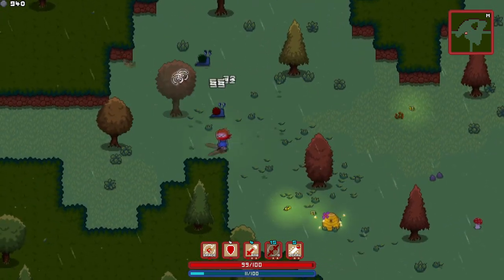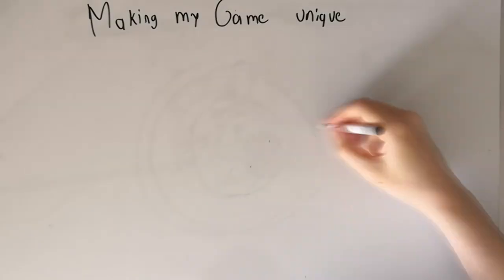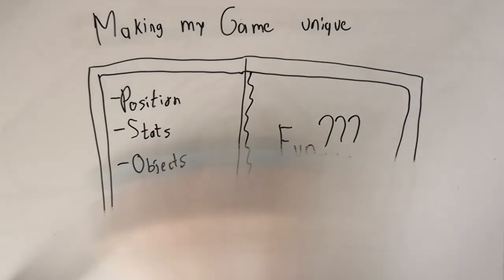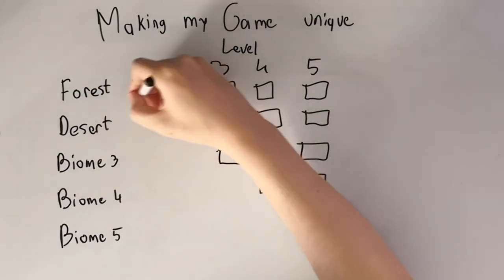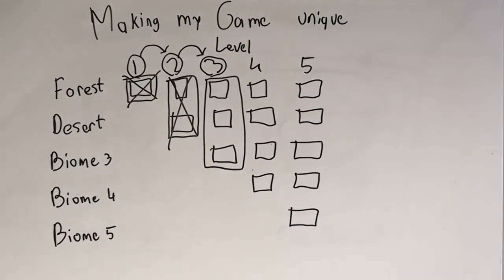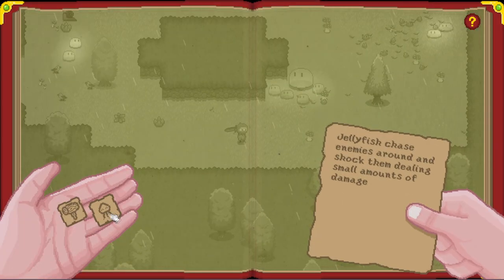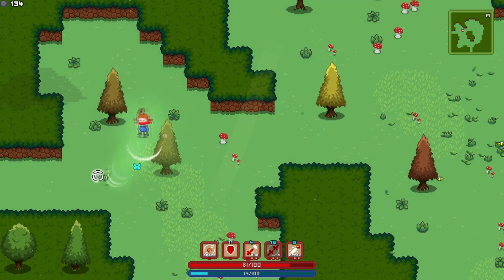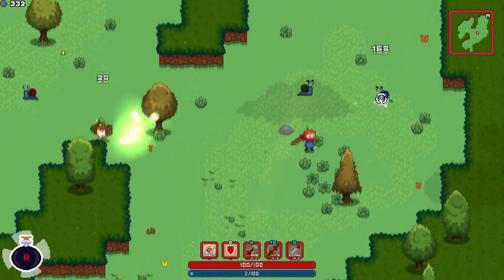Adding a Unique Mechanic to my Game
Hello people!

In this devlog I will be adding a new unique game mechanic to my game!

Adventure of Tuck is a roguelite game in which you play as Tuck. Tuck wants to become a writer but in order to get inspiration, he went out to the forest to clear his mind. This is where his adventure begins.

My name is Ken and I am from the Netherlands! One of my many hobbies is game development, which I started with in 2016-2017. This project, Adventure of Tuck, is a project I started with in 2019. Adventure of Tuck is made in Unity.

My twitter where I try to post regular updates on the game

Background music (Adventure of Tuck Forest OST) by zanelittlemusic.